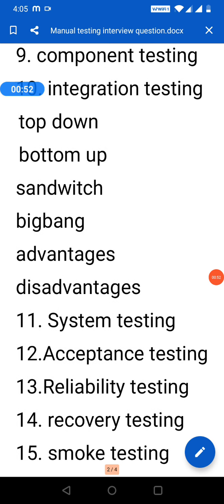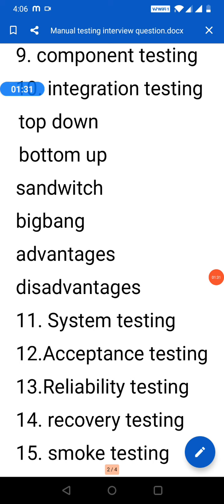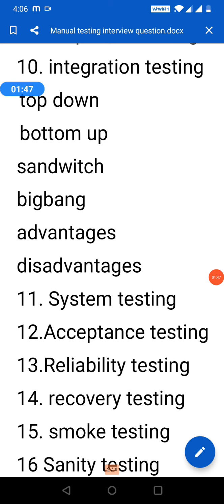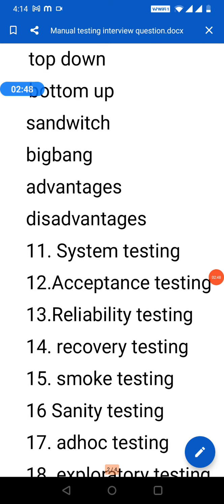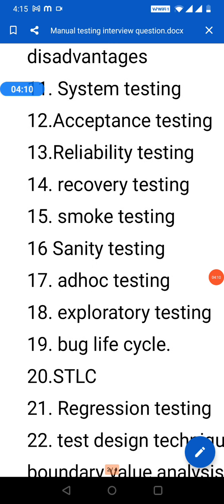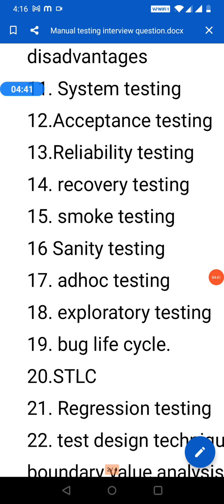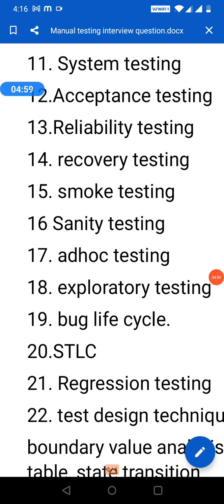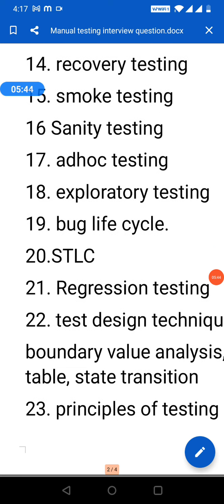Manual testing interview questions part 2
manual testing interview question part 2

System testing
integration testing
component testing
reliability testing
recovery testing